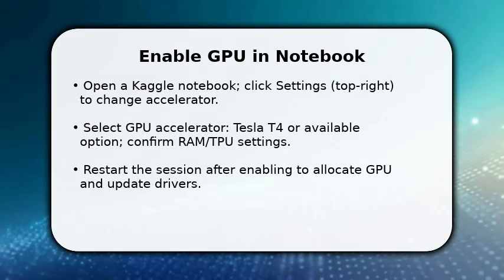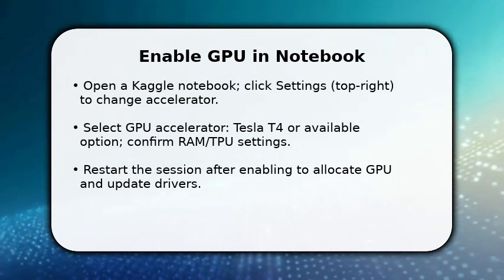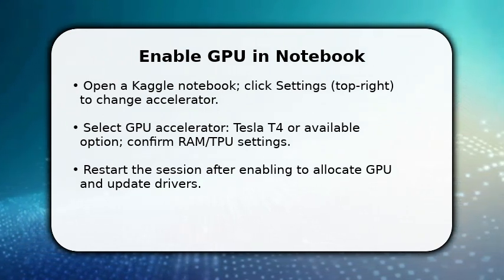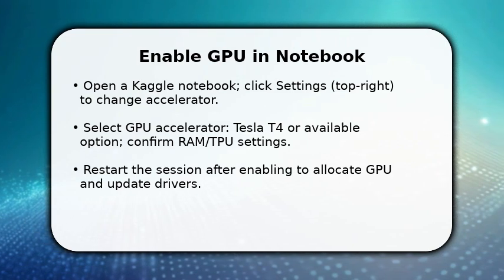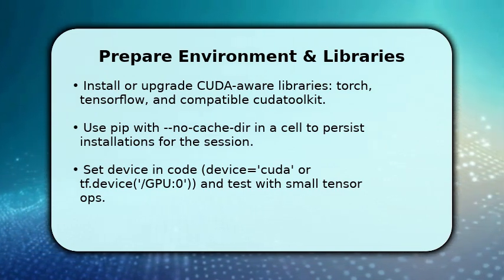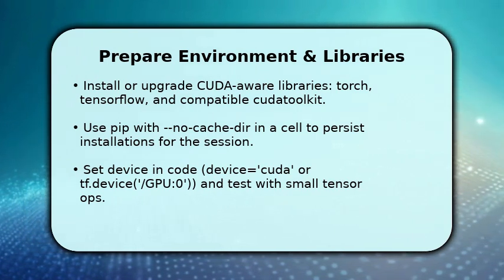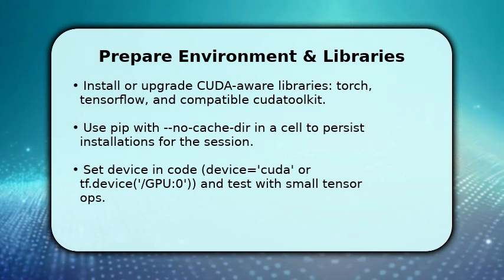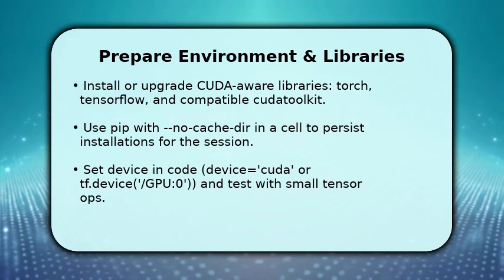How to Connect Gpu in Kaggle (updated)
Learn the step-by extricate process of connecting a GPU to your Kaggle account for enhanced data processing capabilities. This guide covers essential tips and tricks, ensuring you get started with optimal performance settings.